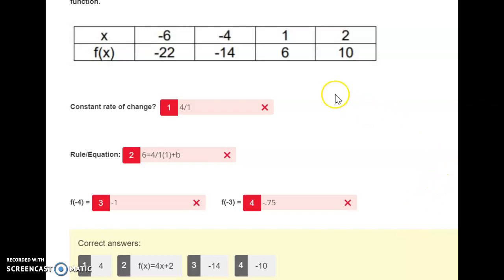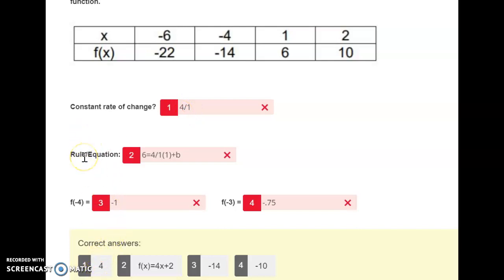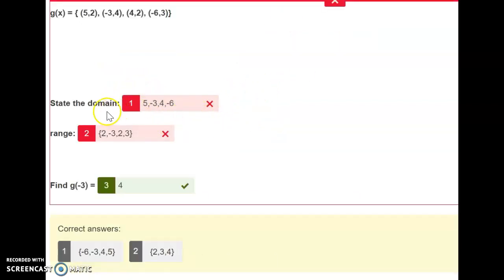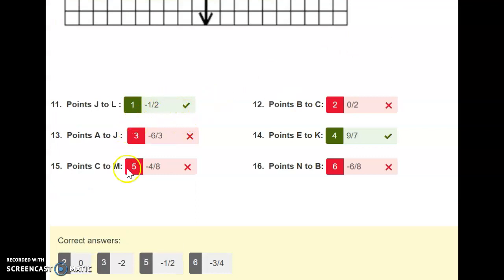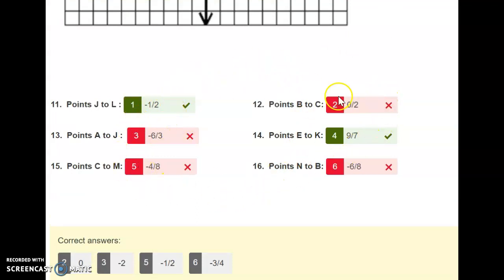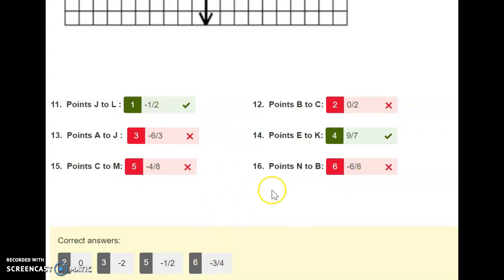comments on 5-1